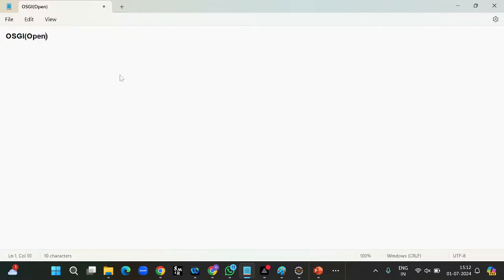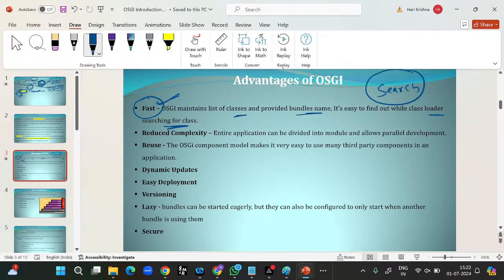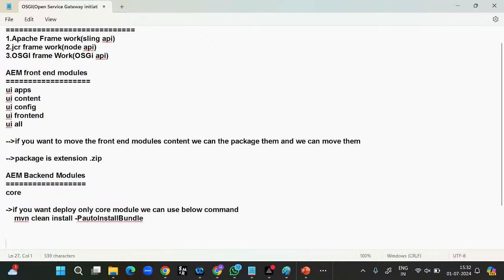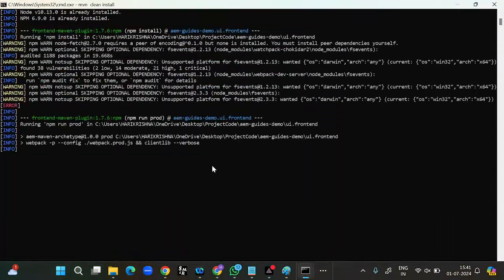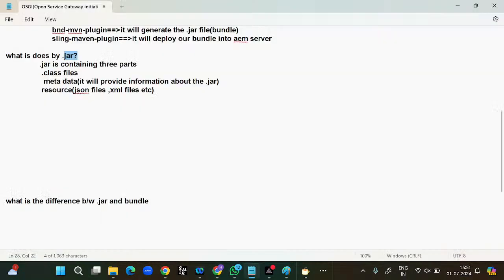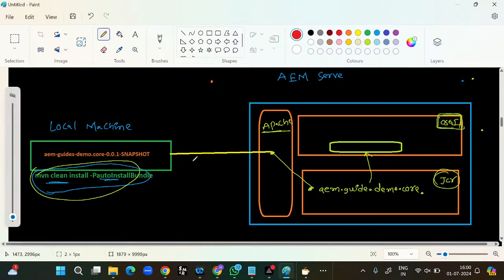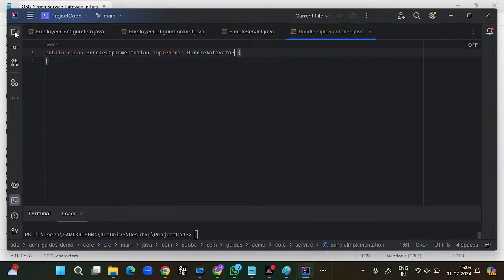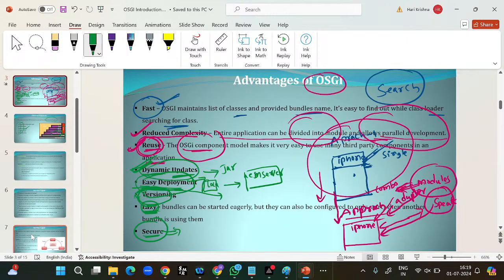class 11 - Mastering OSGI in AEM: A Beginner's Guide